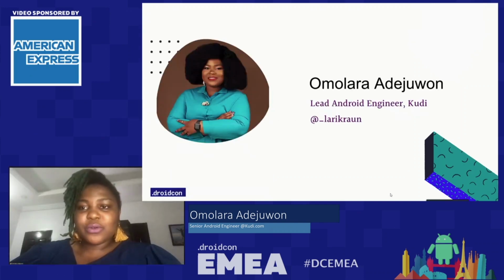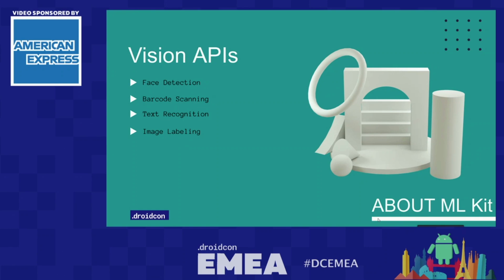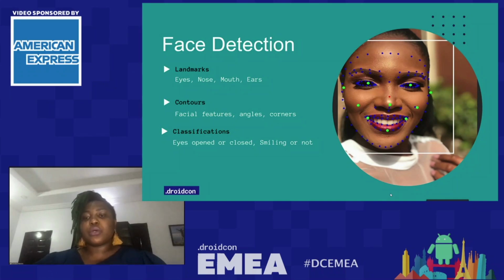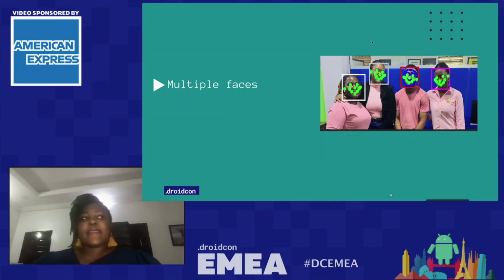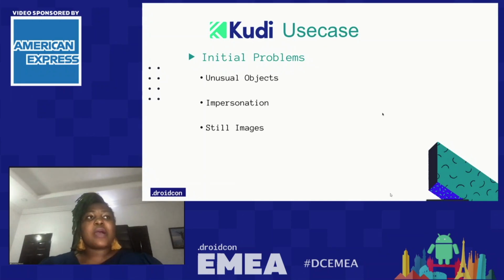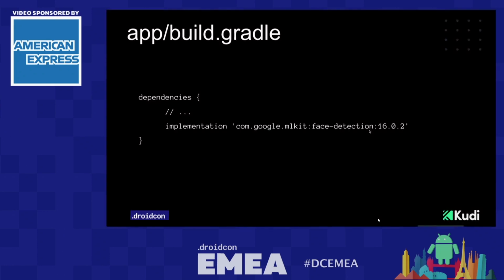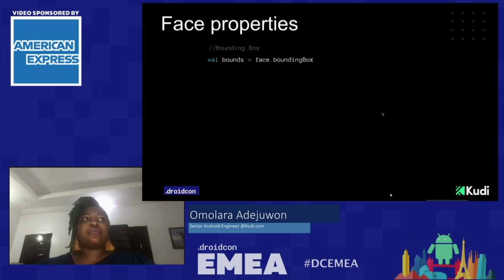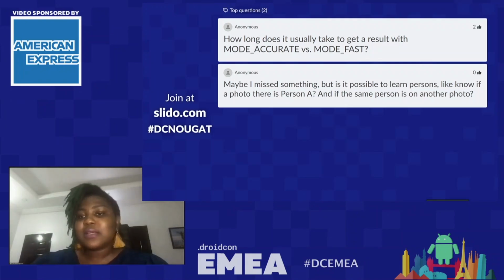Building Smarter Apps: MLKit for Android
Speakers: Omolara Adejuwon

Every day we see how our little machines have been empowered to help with tasks and decision making. There is always a constant need to make our apps and products smarter to deliver more value to our users.

Google, in a bid to make Android developers’ lives easier, recently released the MLKit to give a soft landing to Machine Learning.

In my talk, I will demonstrate how you can build on the MLKit to solve everyday problems like face detection, barcode scanning, object detection and tracking, text recognition, and its full capabilities.

By the end of my talk, you would have garnered just the right amount of knowledge to build new and smart solutions for your Android apps and users.